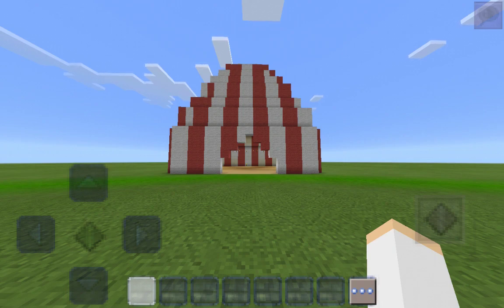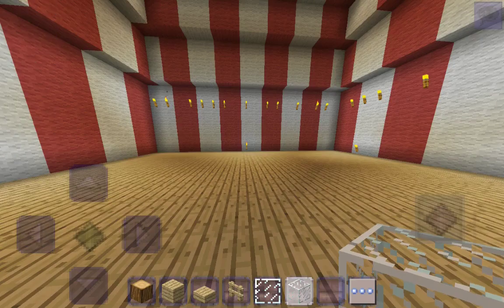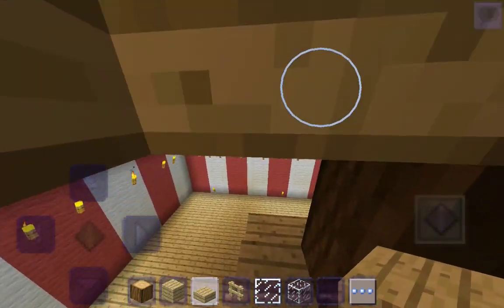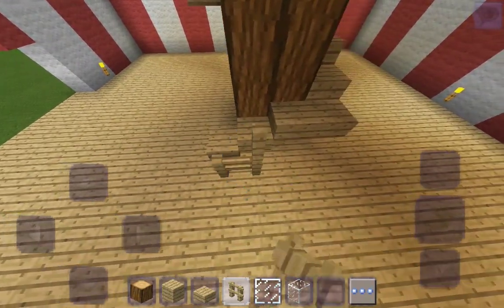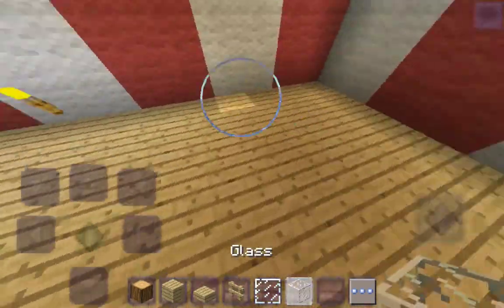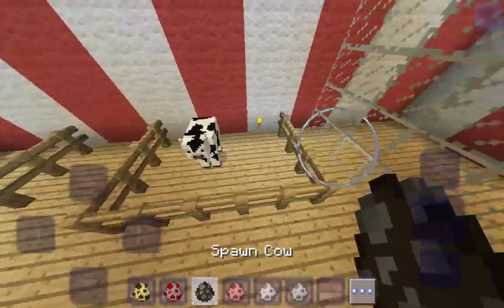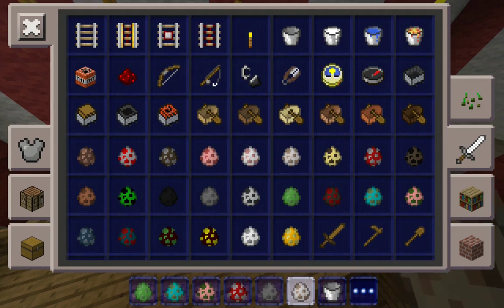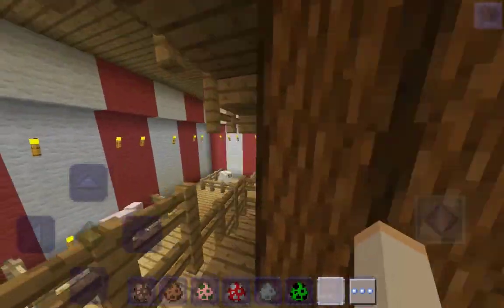CIRCUS in Craftsman Building Craft - Circus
CIRCUS in Craftsman Building Craft
Craftsman Building Craft CIRCUS  Circus
in this video i show you guys how to make a circus